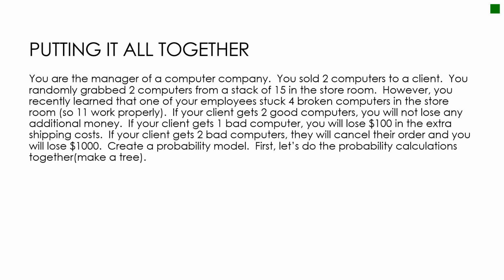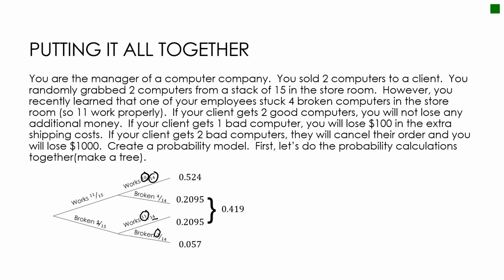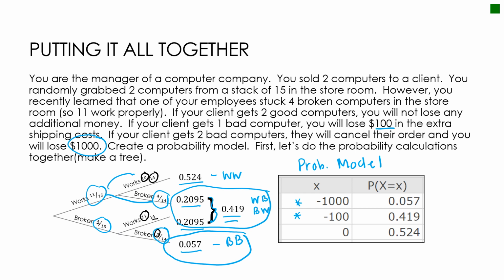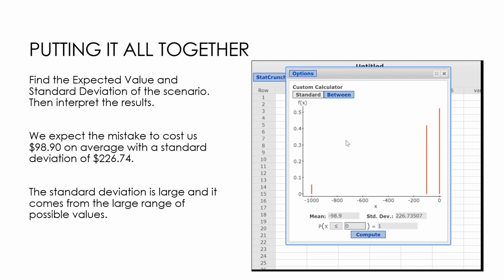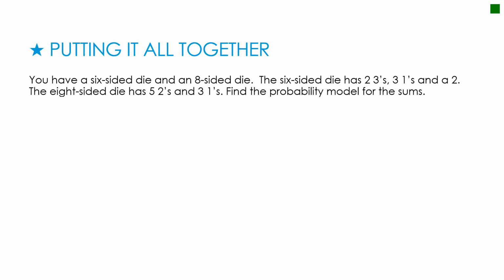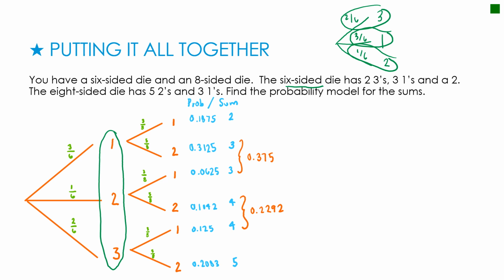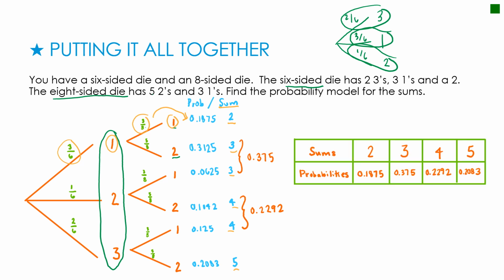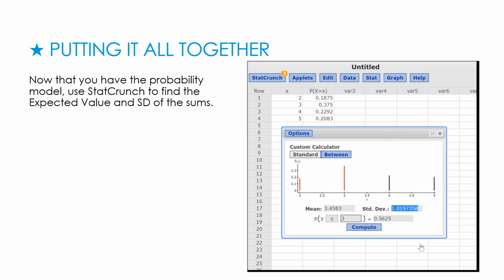Applied Stats 14.4 Putting It All Together - Probability Models